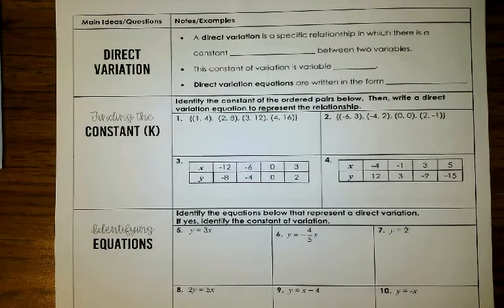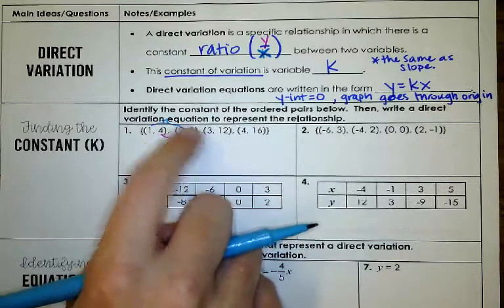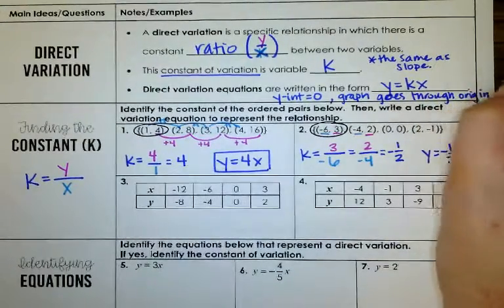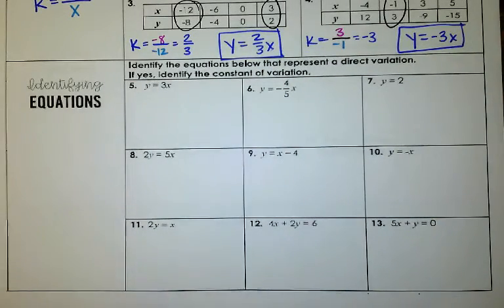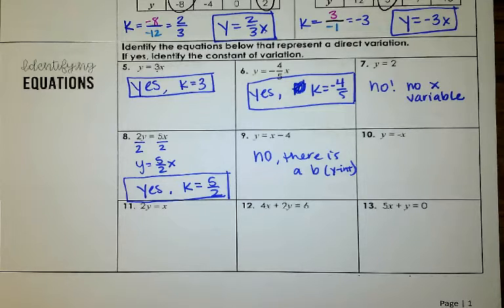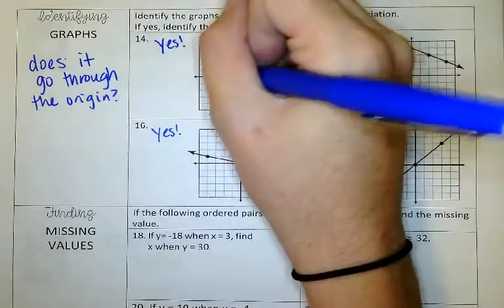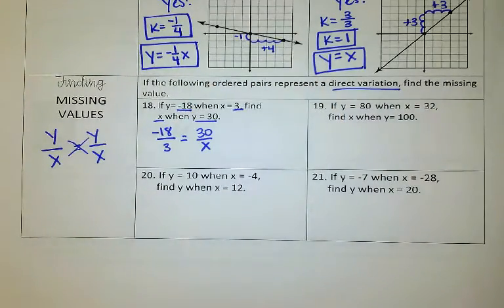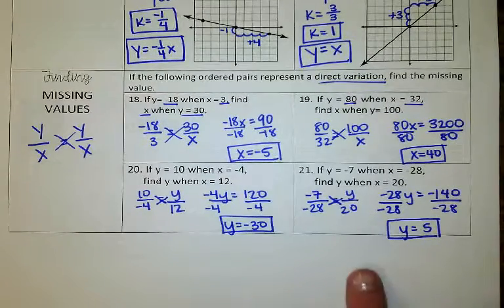Alg H Unit 4 Day 1 (part 1)